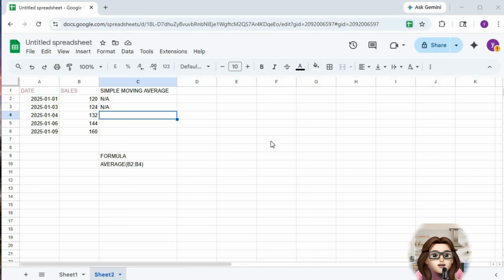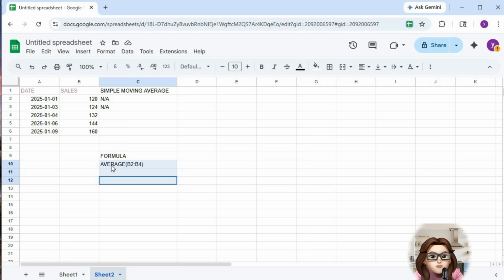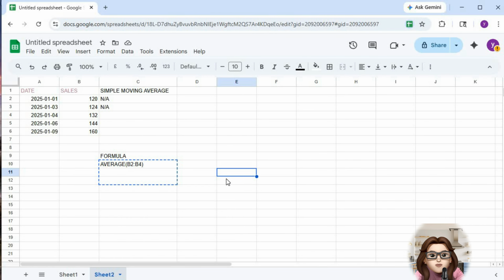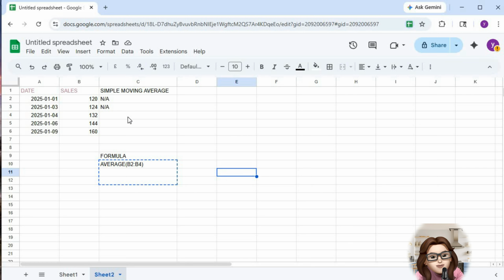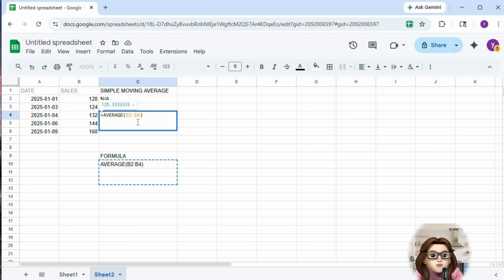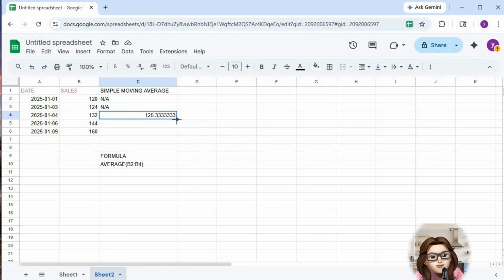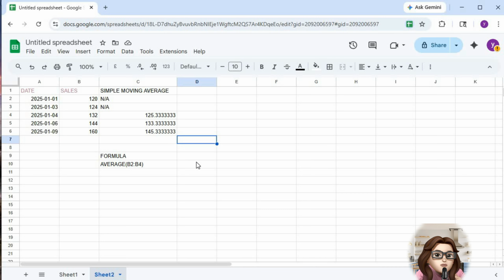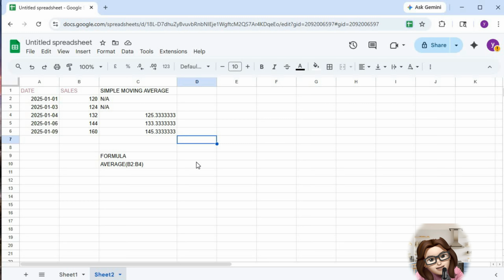How To Calculate Simple Moving Average In Google Sheets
If you want to analyze trends and smooth out price or data fluctuations, learning how to calculate a Simple Moving Average (SMA) in Google Sheets is a powerful skill. In this video, you’ll learn how to easily calculate SMA step by step and use it to better understand your data.

A Simple Moving Average is one of the most commonly used tools in both data analysis and trading. It helps you find the average of a selected number of values over a specific period, making it easier to identify trends without being distracted by short-term fluctuations. Whether you're analyzing stock prices, sales data, or performance metrics, SMA gives you a clearer picture.

In this tutorial, you’ll discover how to use the AVERAGE function to calculate a moving average in Google Sheets. By selecting a range of cells, you can calculate the average for that period, and then drag the formula down to create a moving average across your dataset.

You’ll also learn how to set up your data properly before calculating the SMA. Organizing your values in a single column ensures accurate results and makes it easier to apply formulas consistently.

We’ll walk through a practical example where you calculate a 5-day or 10-day moving average. You’ll see how each new value updates the average, helping you track trends over time. This is especially useful for traders, analysts, and anyone working with time-based data.

Another important concept you’ll learn is how the period length affects your results. A shorter moving average reacts faster to changes, while a longer one provides a smoother trend. Understanding this difference helps you choose the right approach based on your needs.

We’ll also cover common mistakes, such as incorrect range selection or forgetting to lock references when needed. Avoiding these errors ensures your calculations remain accurate and reliable.

Whether you’re a beginner or someone looking to improve your spreadsheet skills, this guide will help you confidently calculate and use Simple Moving Averages in Google Sheets.

Make sure to watch till the end so you don’t miss helpful tips that can improve your analysis instantly.

This video shows you How To Calculate Simple Moving Average In Google Sheets Easily! Watch this Video till the end to learn How To Calculate Simple Moving Average In Google Sheets.

Were you able to figure out How To Calculate Simple Moving Average In Google Sheets? Share this with your friends who wantHow To Calculate Simple Moving Average In Google Sheets.

Problem Solved in this Video-:

What Do you Think of How To Calculate Simple Moving Average In Google Sheets?